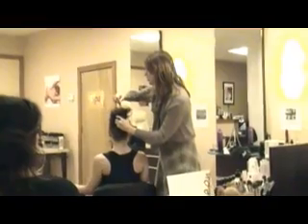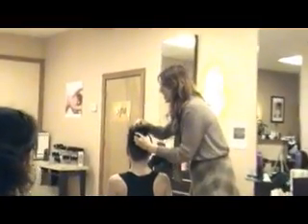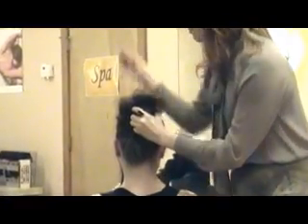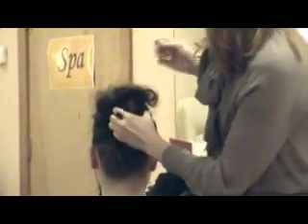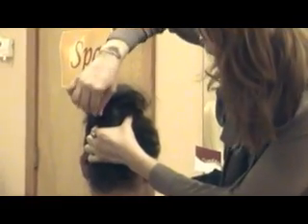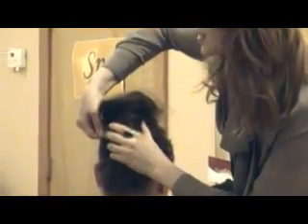Chameleon with Bumble & bumble Live 2011_Edited.wmv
Chameleon Haircolor Cafe & Sps Hosted a Bumble Live Event in our North Haven Salon.  The first part was with Andrea, Bumble Artist, and our model.